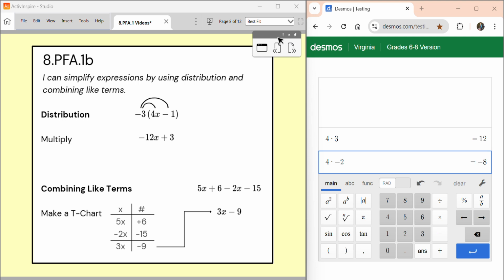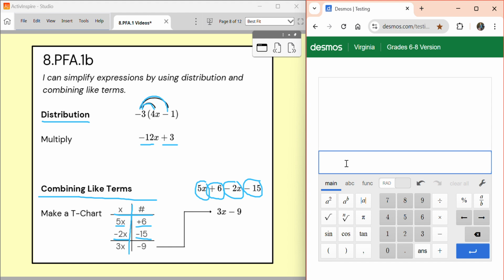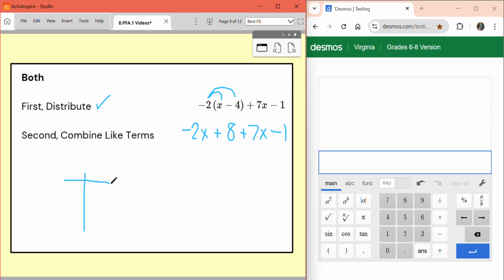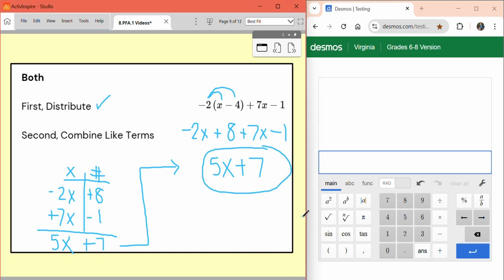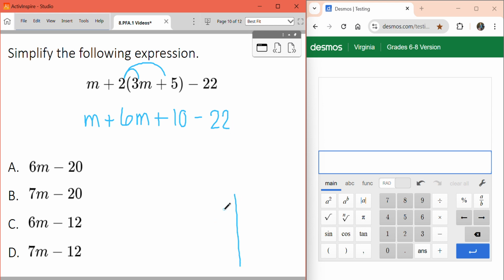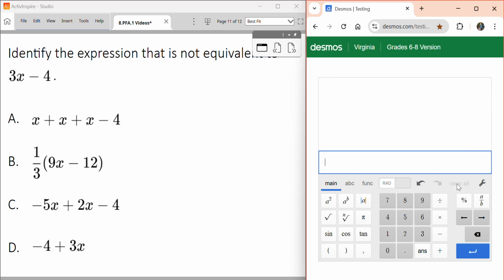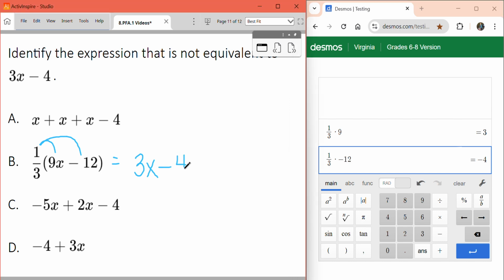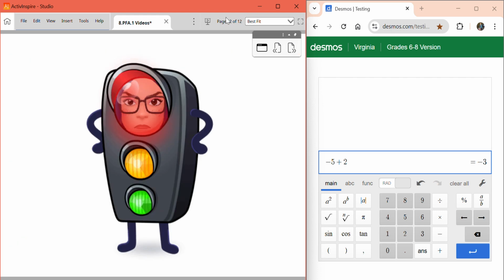8.PFA.1b SOL Review